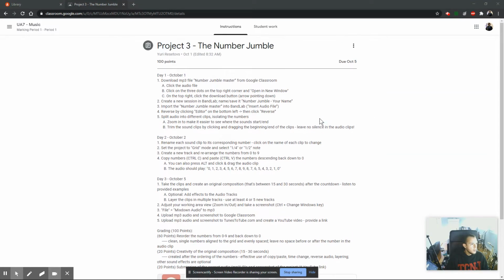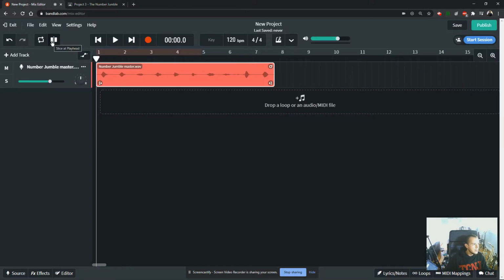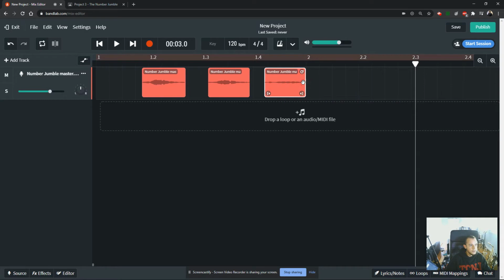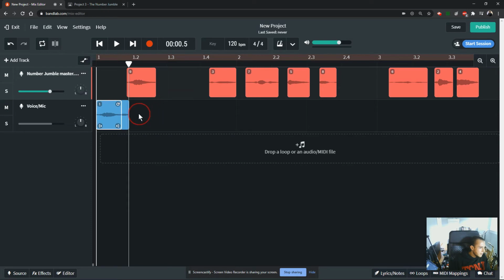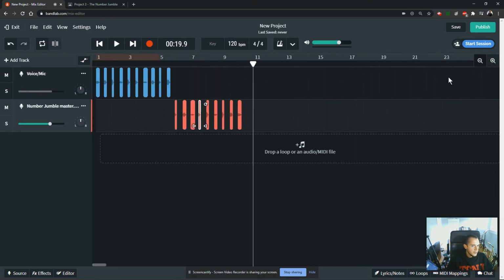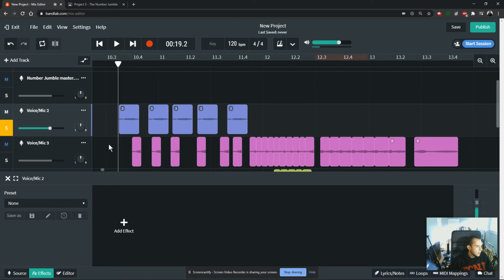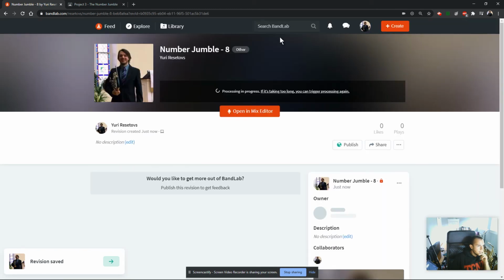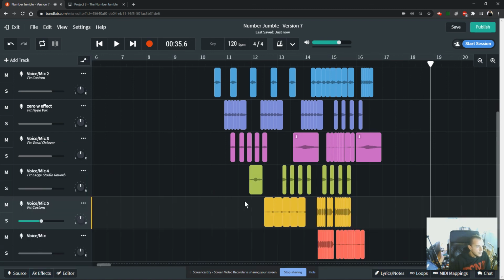BandLab - Number Jumble